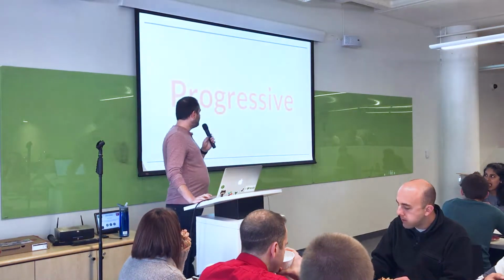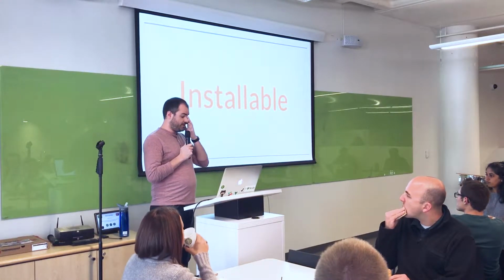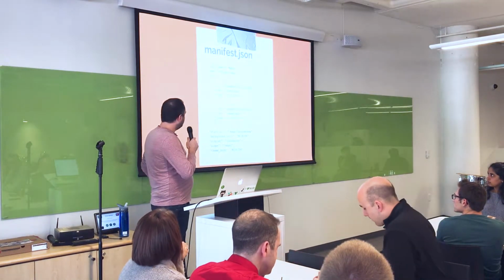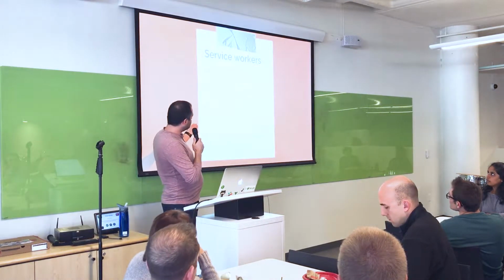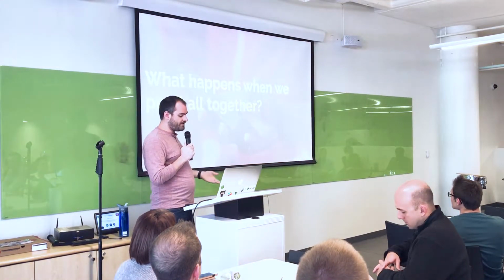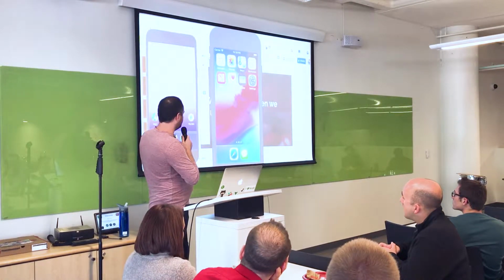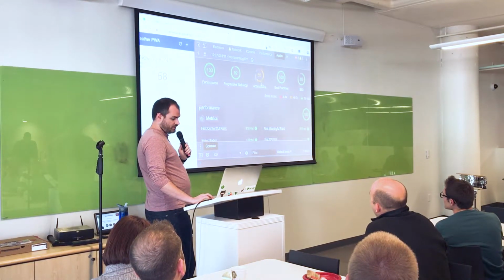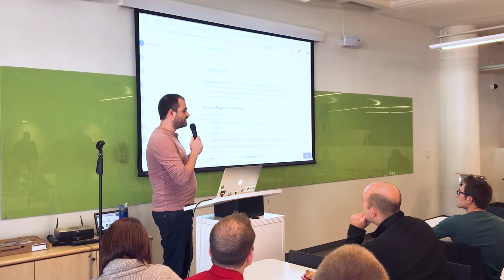Progressive Web Apps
Tom Carter, DEC Software Engineer, gives a great talk on how to delight your users with the native-like web experience progressive web apps offer.